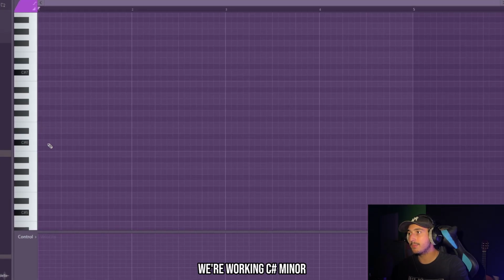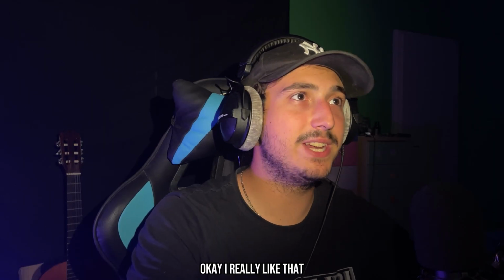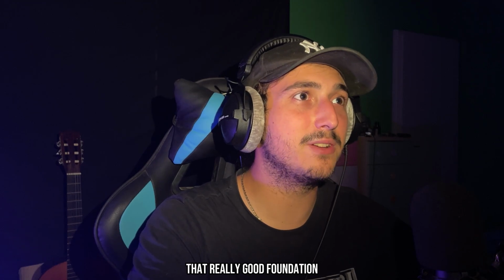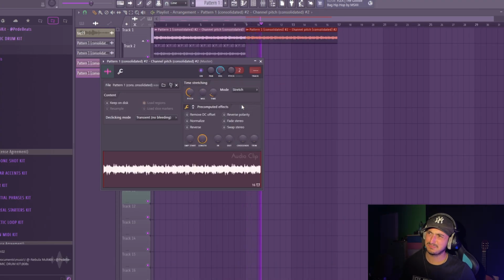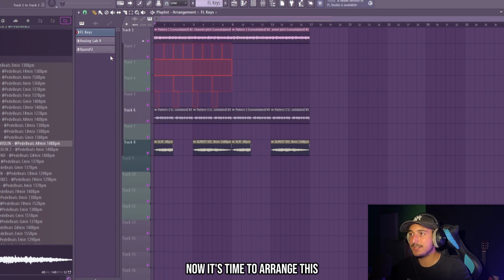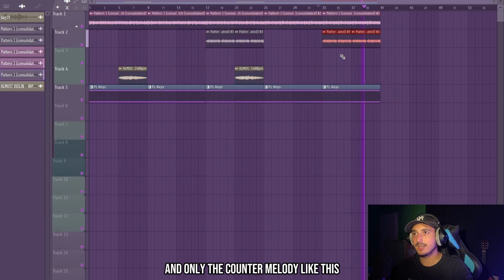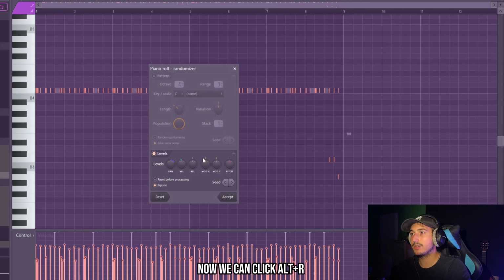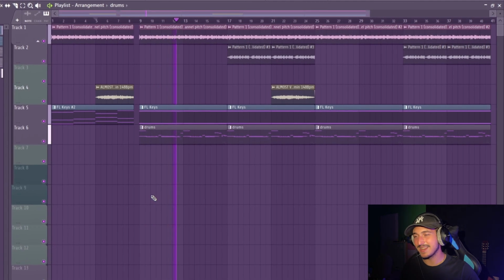The Dark Melodies MasterClass | How To Make Dark Melodies E1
In this dark melody tutorial for FL Studio, I'll show you how to make dark melodies from scratch. Perfect for creating dark trap melodies and hard samples, we'll cover how to make beats and samples in FL Studio. This tutorial is great for making beats for artists like Nardo Wick. Topics include dark beat tutorials, how to make dark beats in 2024, and more.